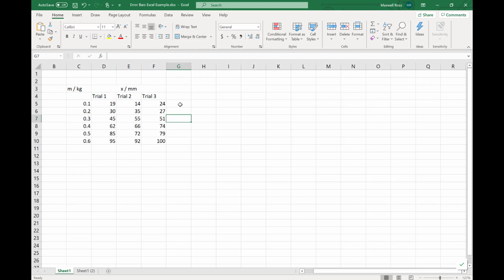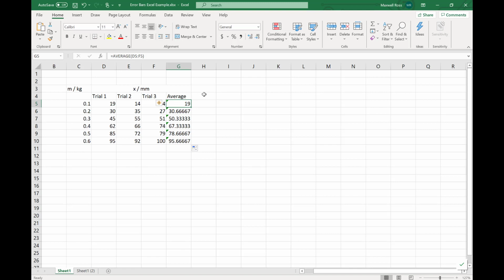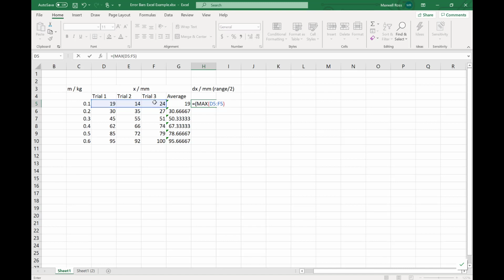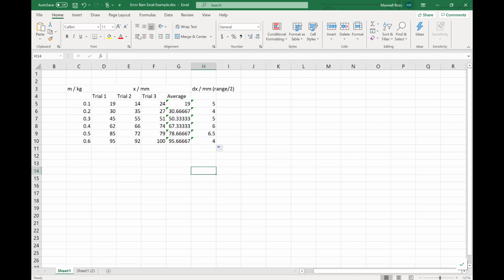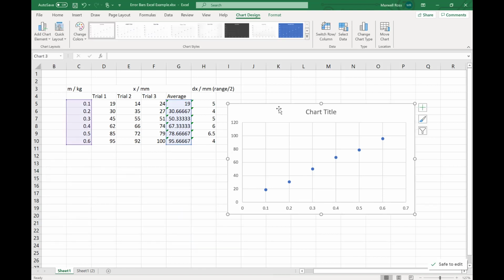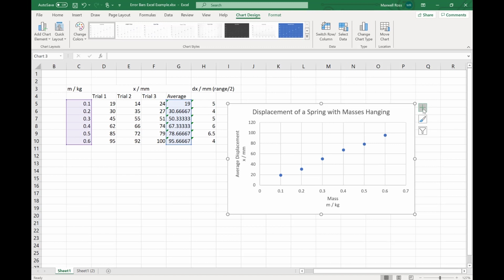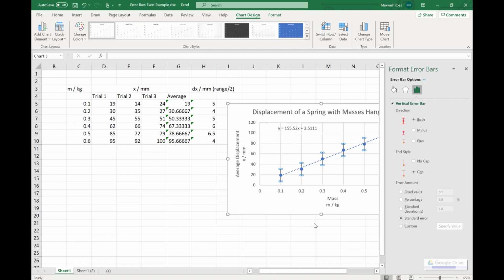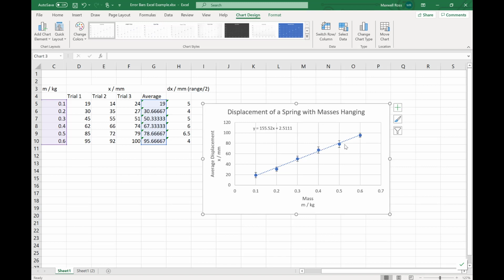Analysis and Graphing of Data using Excel (with Error Bars)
Using Excel to analyse simple experimental data, including averaging and finding uncertainties from the range of trials.  Also includes making a scatter plot with a best-fit line and error bars.